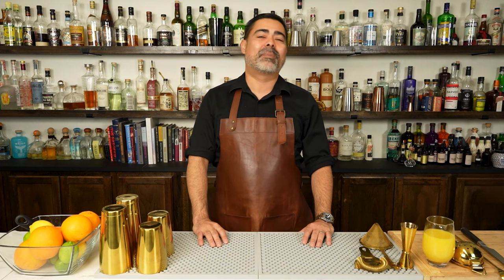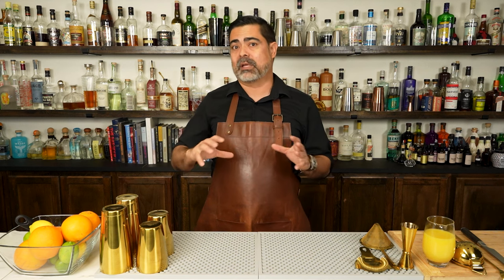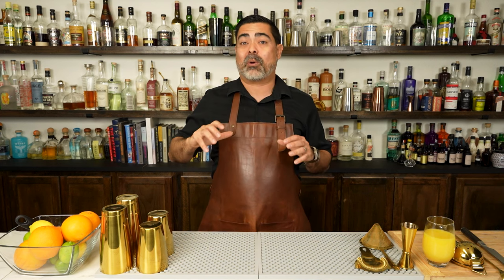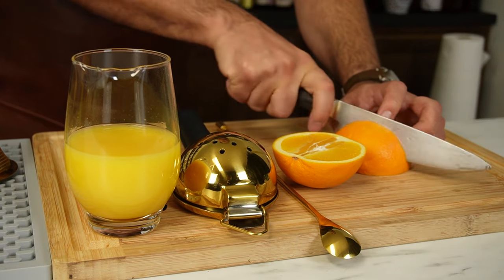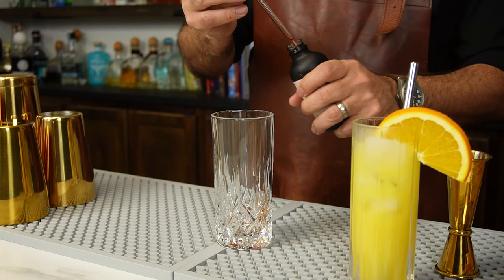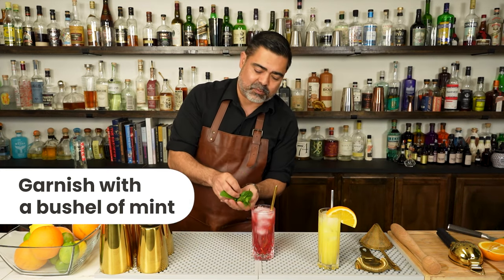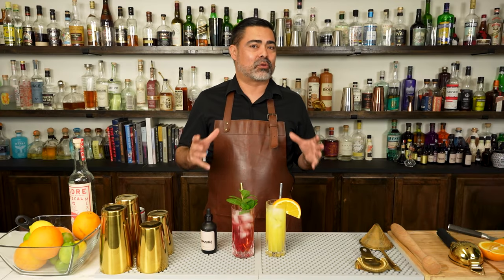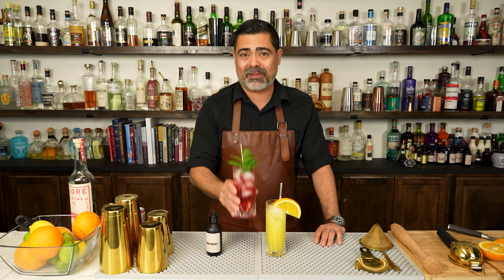A Delicious, Easy Cocktail Recipe: The Screwdriver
Ready to make one of the easiest cocktails ever?

Today, we're mixing up the iconic Screwdriver cocktail, and all you need is vodka & freshly squeezed orange juice as we explore this simple yet beloved drink with our resident cocktail expert, Chris. And stick around for an exciting variation to elevate this basic but delicious drink!

Ingredient List:
- Vodka
- Orange Juice
- Ice
- Orange Wedge or Peel (for garnish)
- Mezcal (optional, for variation)
- Strawberry Tincture or Bitters (optional, for variation)
- Hibiscus Ginger Beer (optional, for variation)

Equipment List:
- Citrus Juicer
- Cocktail Jigger
- Bar Spoon
- Paring Knife
- Citrus Peeler or Channel Knife (optional, for garnish)
- Fine Mesh Strainer (optional, if making a tincture)